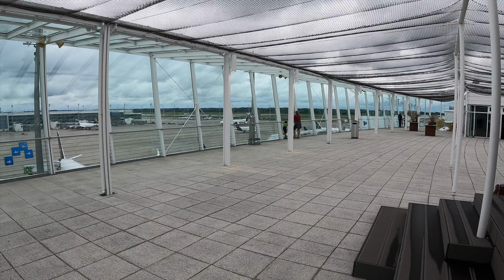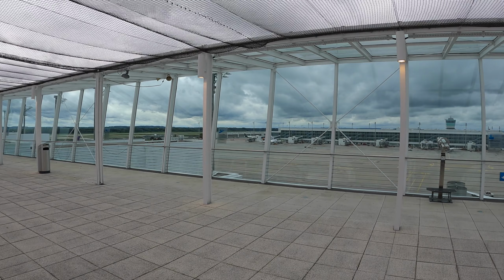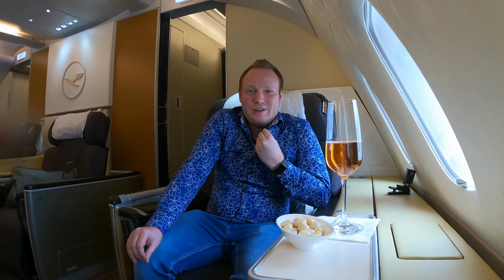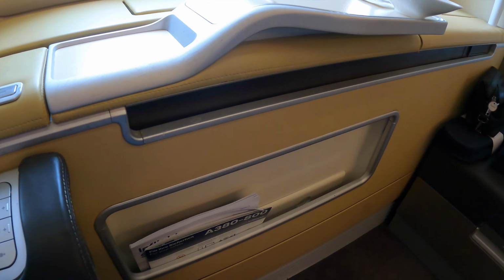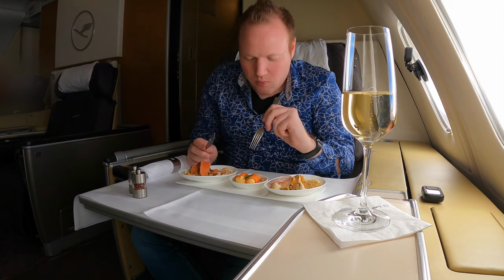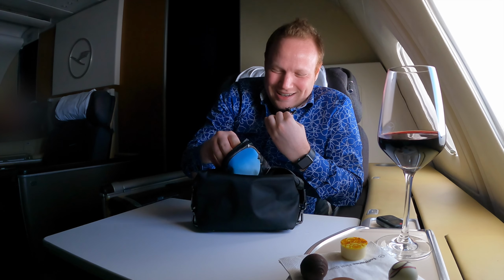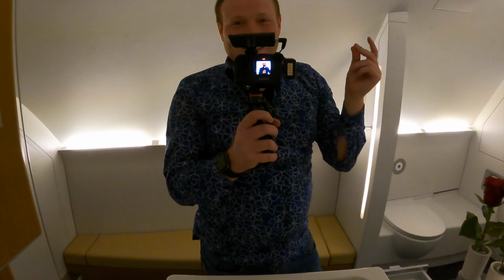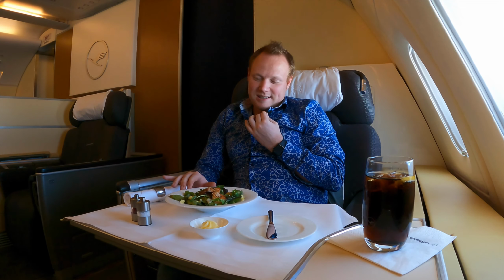First Class 🥂 Lufthansa's A380 is back! ✈️ ⎢ Flightreport MUC - BOS 🇺🇸 ⎢ thevacationworld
Since I saw Lufthansa's Airbus A380 for the first time, I dreamed about flying this plane in their First Class. Then in 2019 I started to collect miles with Miles&More, but just one year later changed the pandemic everything.
Lufthansa stored all their Superjumbos and the CEO said these planes will never fly again, it was a sad moment and the end of my dream.
Luckily, now in 2023 more and more airlines bringing the A380 back and even Lufthansa operates a daily Munich - New York and Munich - Boston flight with their A380's again.
Finally, I have the chance again and on the first possible day, I booked my ticket from Munich to Boston in First Class, I was so excited 😁
At the beginning Lufthansa planned to reactive six Airbus A380's, now they want to fly with all eight planes again, and during this winter you can fly an A380 also from Munich to Bangkok and Los Angeles, that's awesome ✈️
So, at the end of August it was my day, I arrived at the airport early in the morning to enjoy the full First Class experience, including Lufthansa's First Class Lounge!
It was an amazing day, I met so many friendly people and now, please enjoy my new Flightreport in Lufthansa's First Class 🥂

▪︎ About this flight:
✈️ Airline: Lufthansa
🗺 Route: MUC (Munich) - BOS (Boston)
🔢 Flight-Number: LH 424
💺 Class & Seat: First Class, 02A
🛩 Aircraft: Airbus A380-841

Since many years, I try to explore so many places and cities as I can, whenever it's possible.
I like flying with different airlines, regardless of whether it's a low-cost or five-star airline, in different classes all over the globe!
Now I’m ready to share my stories and adventures with you, I hope you like my videos and I would appreciate every thumbs up.

▪︎ My Equipment:
🎥GoPro Hero 9 Black
📷Joby GorillaPod 500
🎤Rode Wireless GO II
🎤Rode Smartlav+ Lavalier Mikrofon
🎥DJI Osmo Pocket
🎒GoPro magnetischer Drehclip
💺GoPro Suction Cup Mount
📱GoPro Remote-Control
📷GoPro Media Mod
🎤Rode VideoMic Pro
💾SanDisk Extreme Pro microSD

■📑 Chapters:
00:00 Intro
02:14 Airport Experience
06:15 First Class Lounge
11:00 Aircraft
14:08 Boarding and Cabin
15:55 Welcome Drink
17:20 Seat and Amenities
19:56 Taxi and Takeoff
21:45 Menu Card
23:59 Caviar
26:04 Lunch
31:10 Amenity Kit
34:17 Seat and Flat-Bed
36:38 Lavatories
39:22 Inflight-Entertainment
41:23 Dinner
43:13 Inflight WiFi
45:23 Approach and Landing
47:40 Summary and Outro

Song: AgusAlvarez & Balynt - All Night

Song: Markvard - Catch Our Moment

Song: Balynt & Lichu - Kung Fu

There are no additional costs for you, but you can support me and my channel with this.